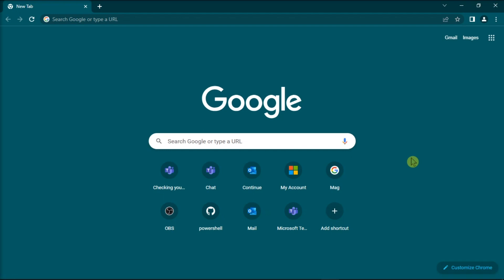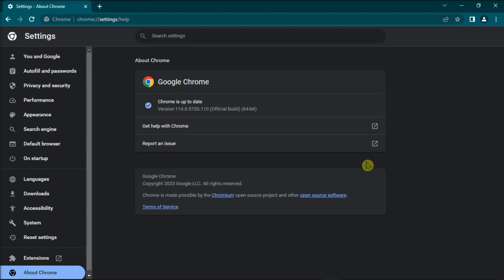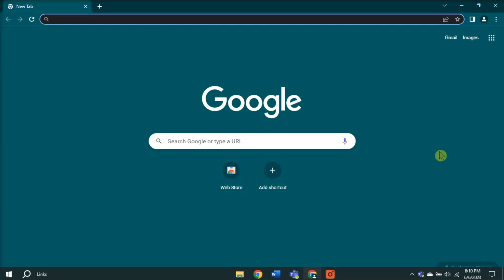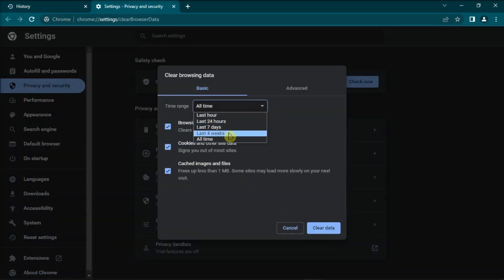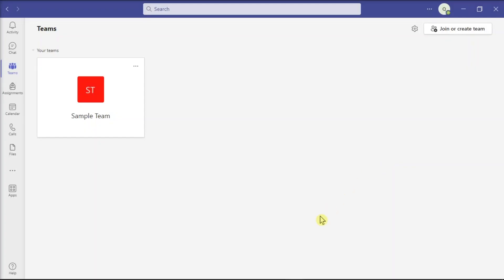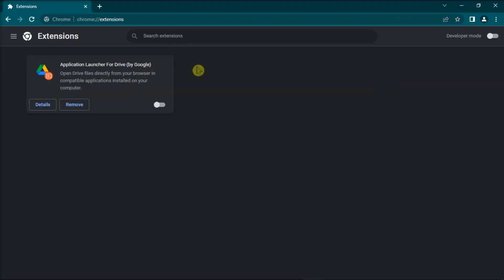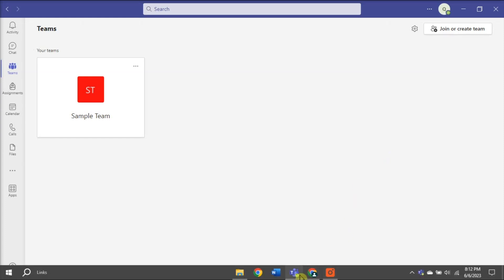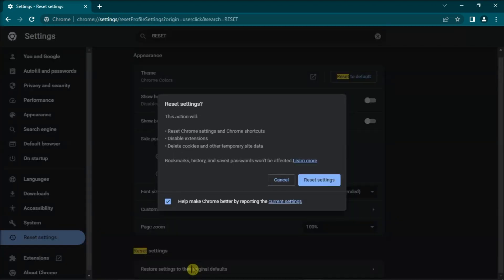Microsoft Teams Not Loading in Chrome (Troubleshooting Steps)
You may occasionally run into the issue of the Microsoft Teams web application not loading or working properly in Chrome. If you find yourself having issues in Chrome, give the outlined steps in this video a try to help resolve the issue!